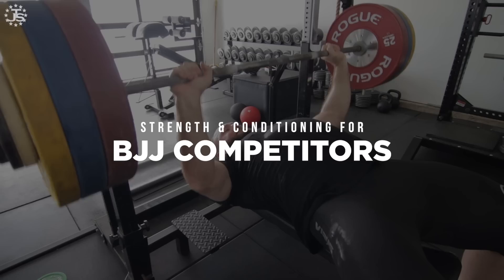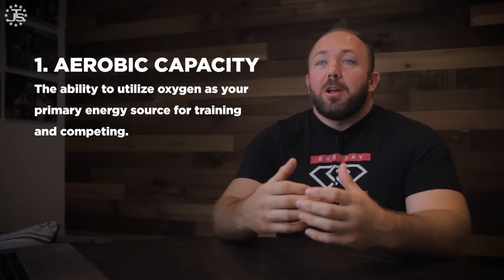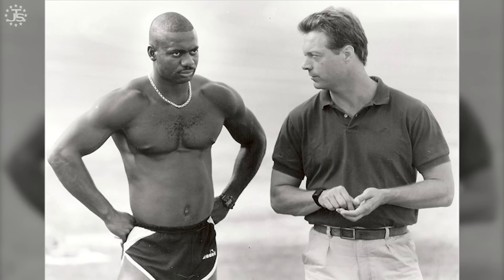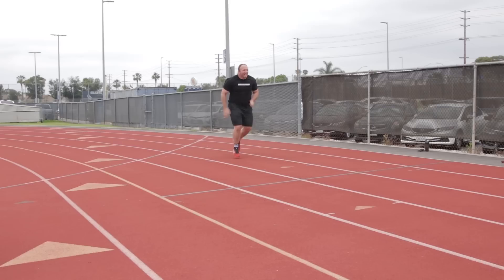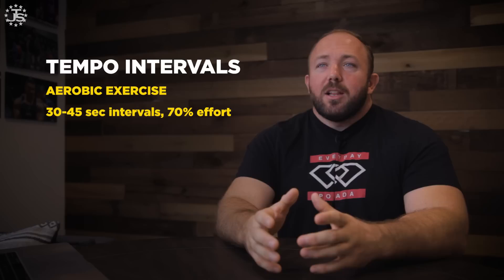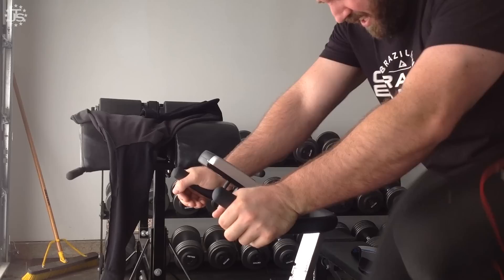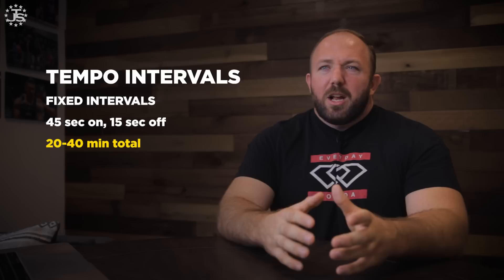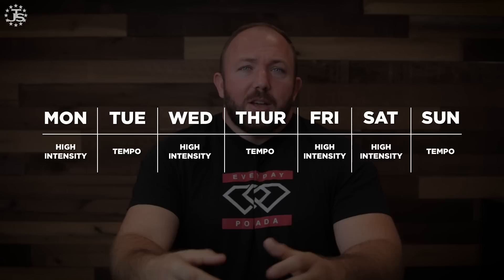Conditioning for BJJ | JTSstrength.com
Should you just roll more? Circuits? Long distance running? Swimming? There are so many options used in Conditioning for BJJ, what is appropriate for you and your goals?